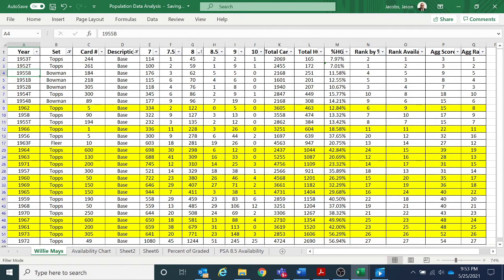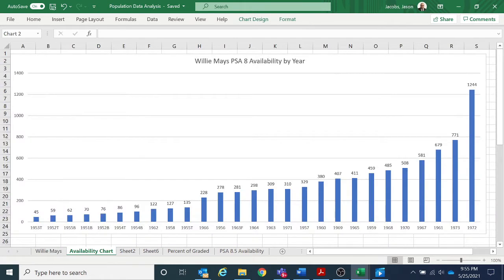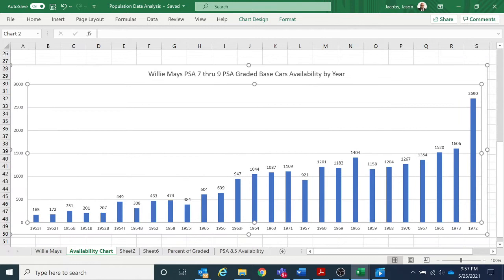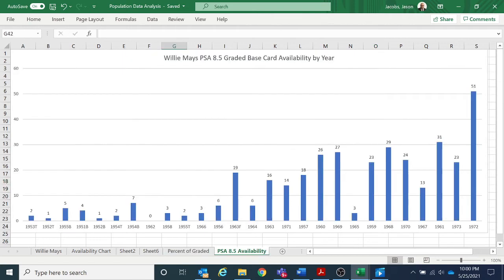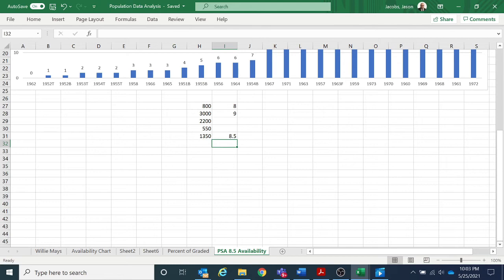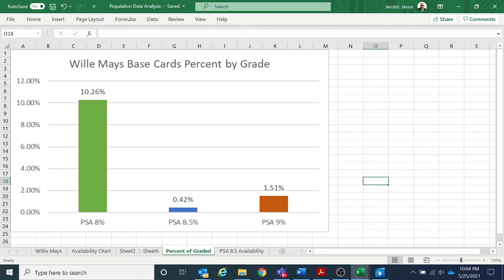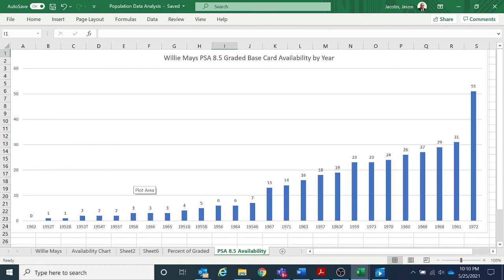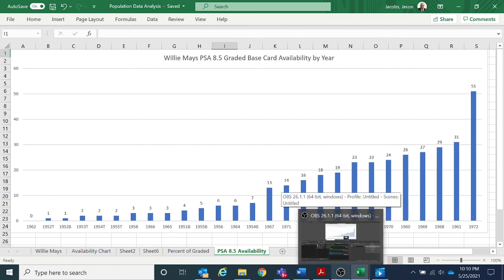The Mythical PSA 8.5- How Rare Is it and Why????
I analyze PSA pop reports on Willie Mays to understand how rare is the PSA 8.5 grade and try and determine why?